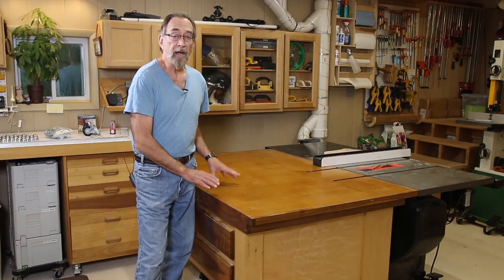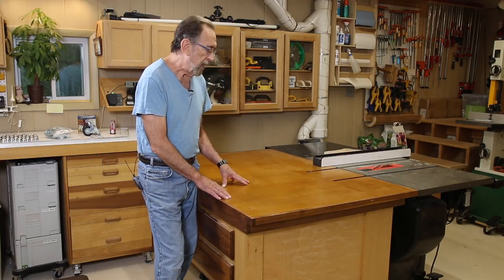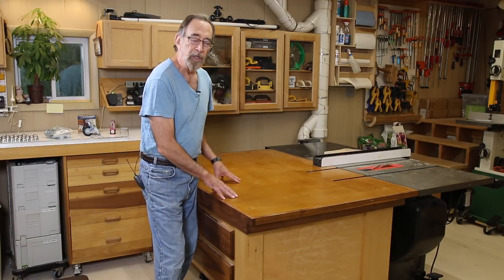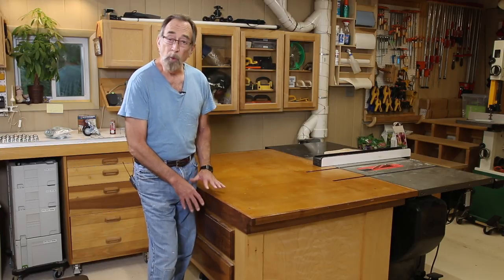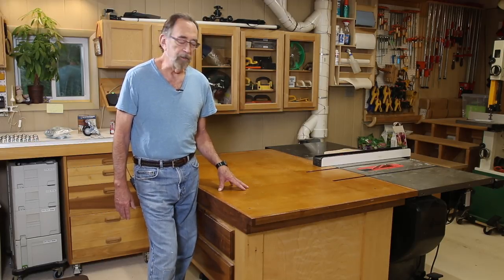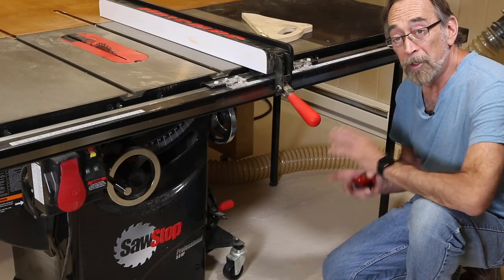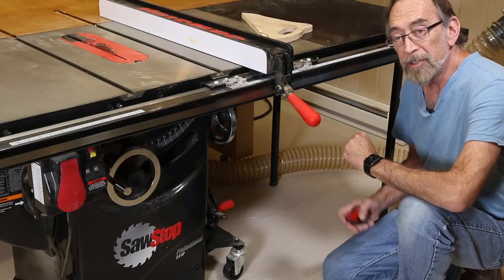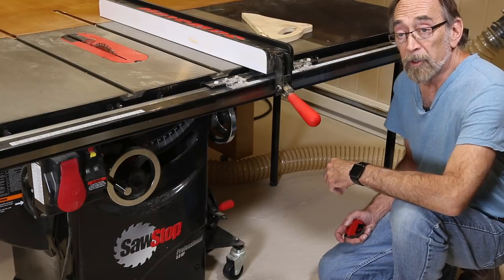Under Table Saw Storage Cabinet Part 1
Underneath your table saw extension table could be wasted space... so why not build a storage cabinet to fit?  But just a storage cabinet might not be enough... how about a multi-use cabinet that can also be used as an infeed and outfeed table?  Follow along as Steve makes a multi-purpose cabinet to compliment the SawStop Outfeed Table.

In Part 1, various design considerations are explored, drawings are reviewed, the hardware is demonstrated, and the Down To Earth Woodworker gets started on making the legs.

Music...